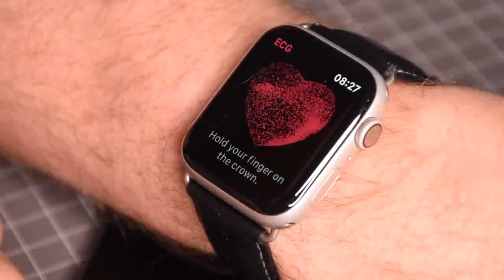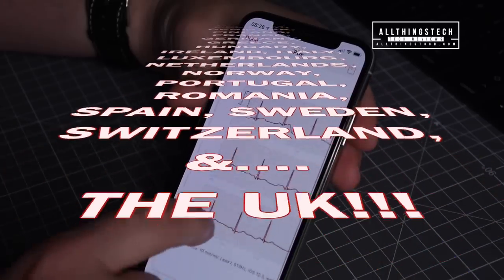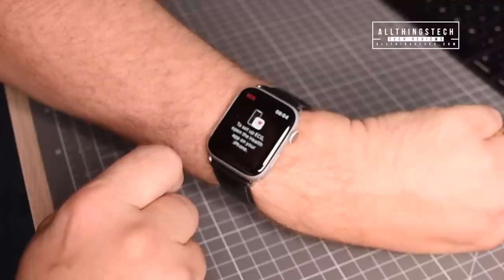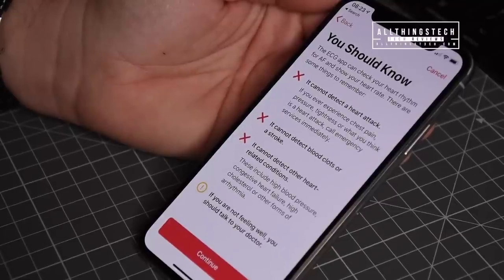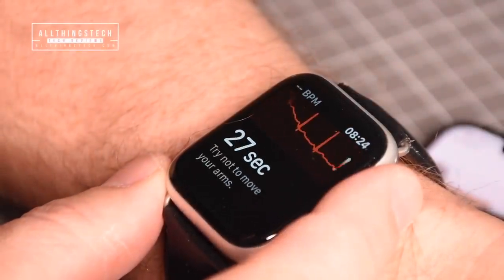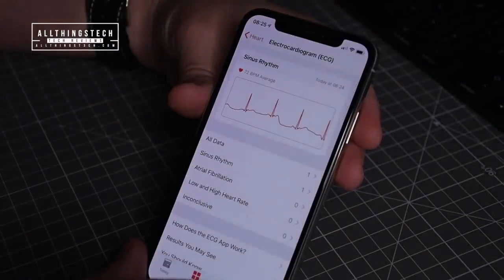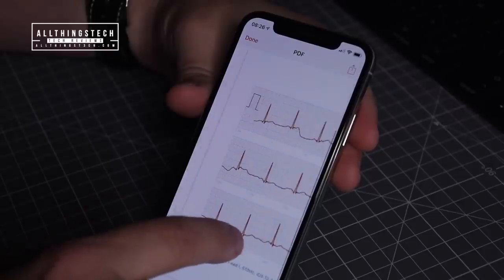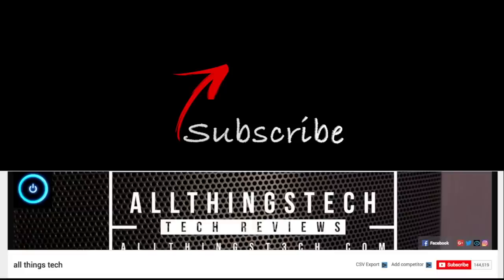ECG APP on Apple Watch Available in 19 More Countries - How to Install